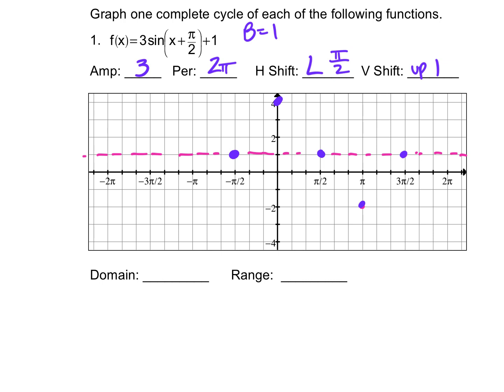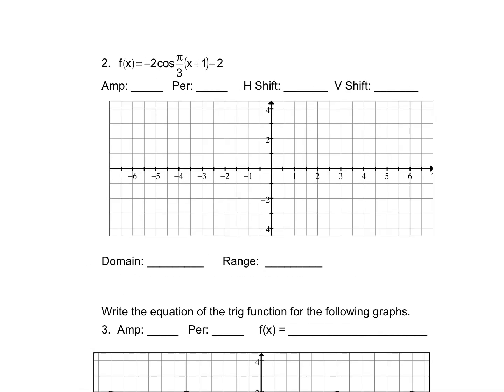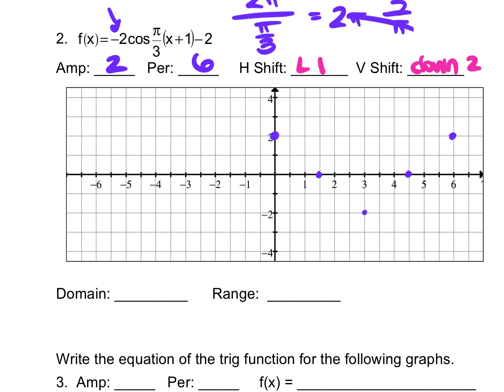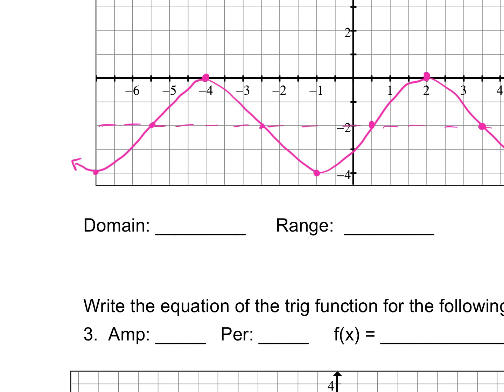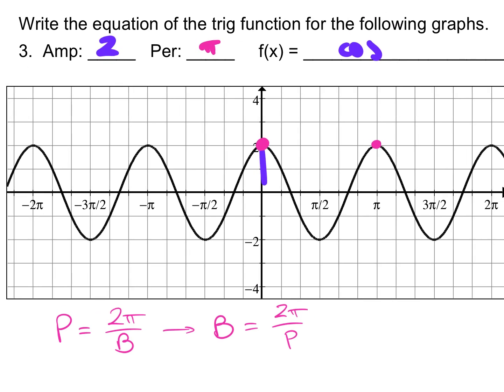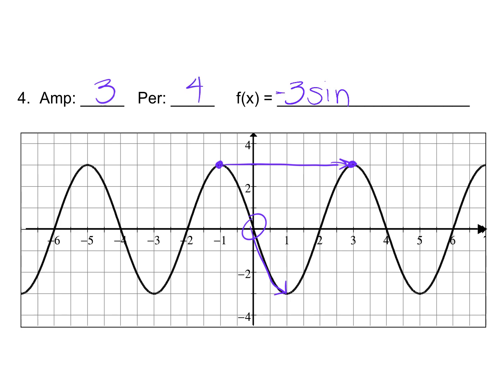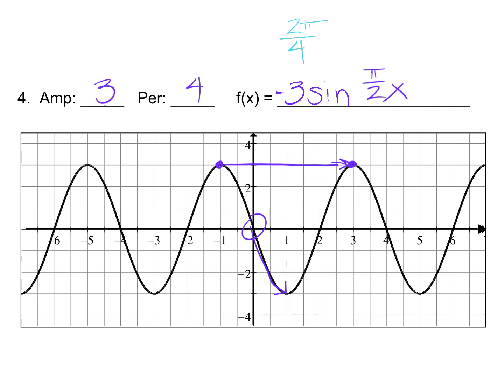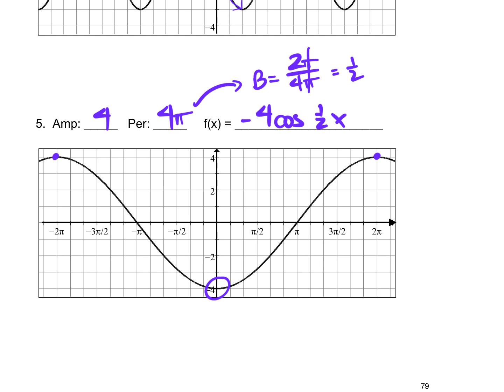Honors Precalc Lesson 7 3